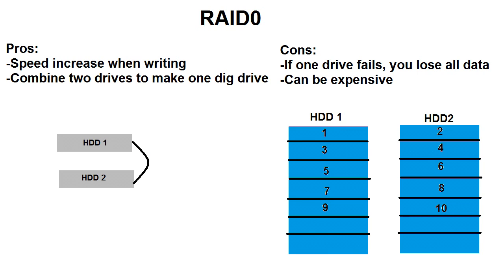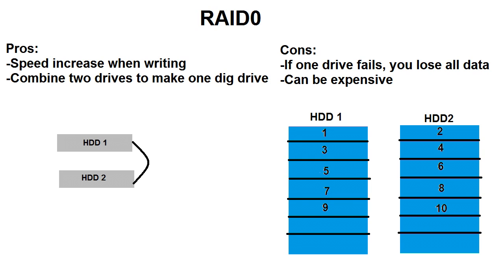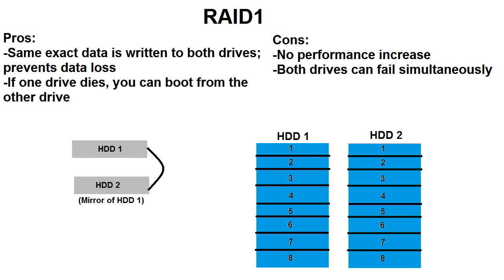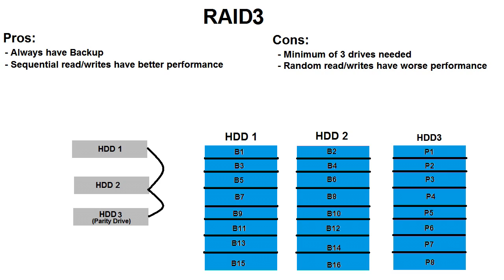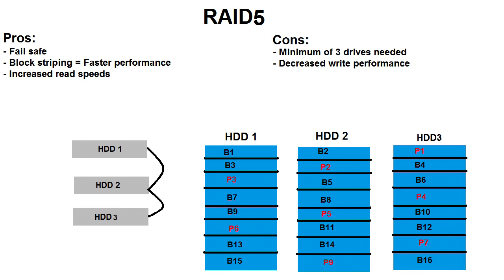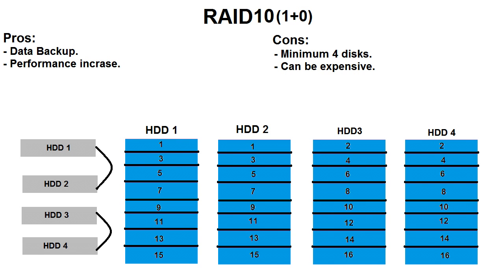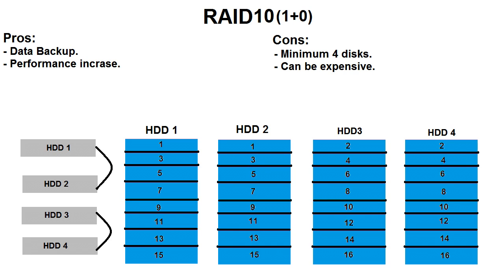RAID Configurations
I describe the different typed of RAID.